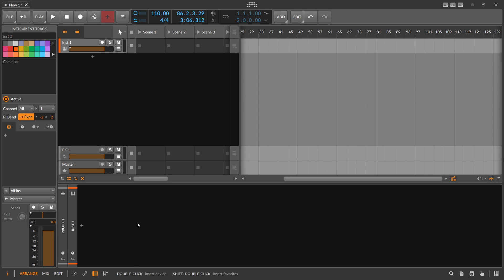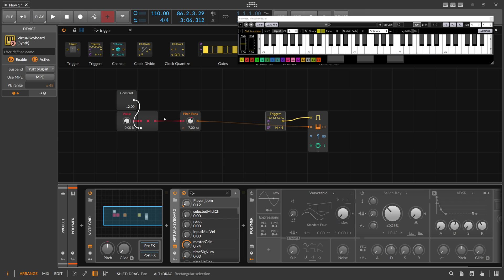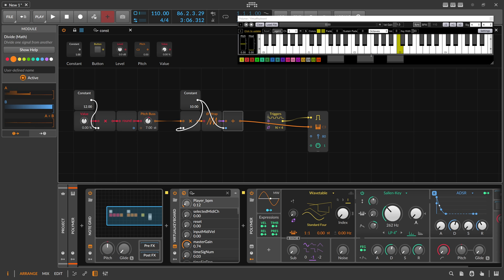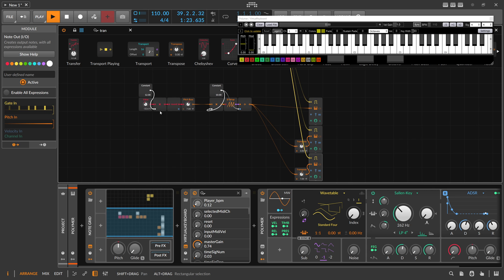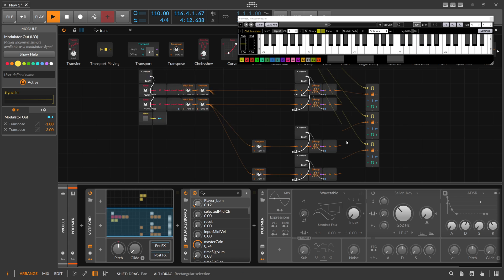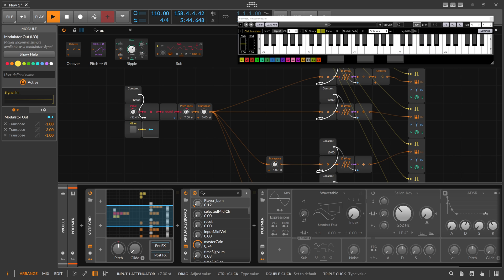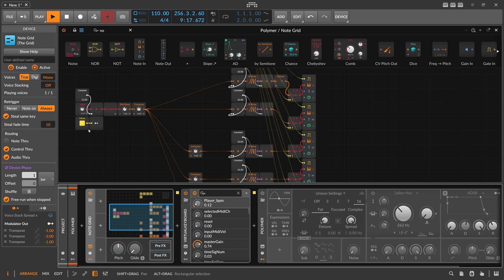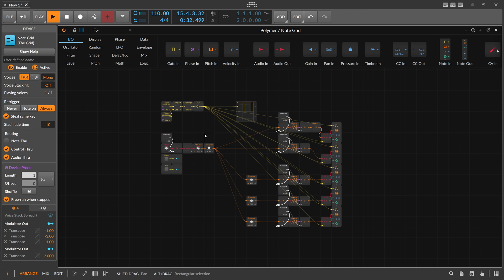Easy Chords and Intervals with Pitch Buss - Bitwig 5.1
Easy peasy chord progressions with a few modules and Pitch Buss @bitwig 5.1b2. If you're lazy, download the preset